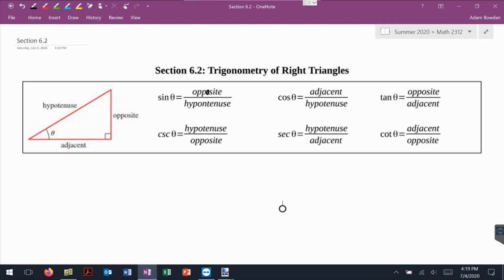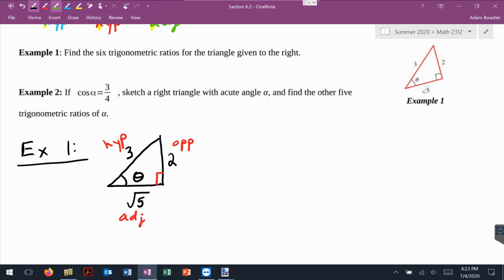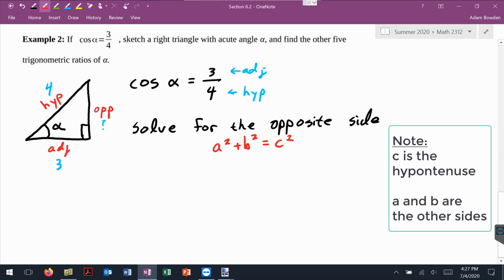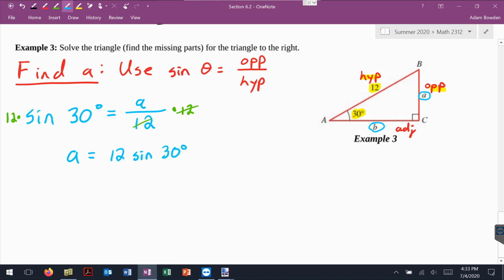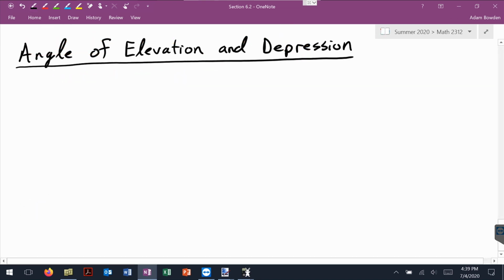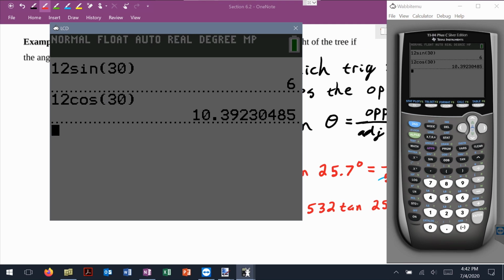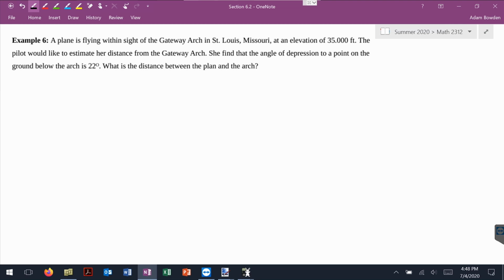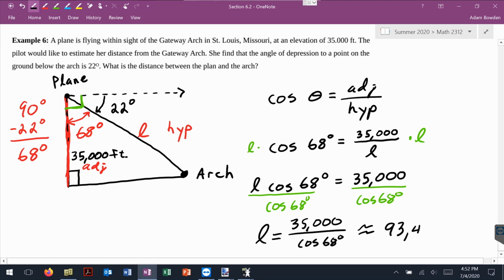Pre-Calculus - Section 6.2: Trigonometry of Right Triangles